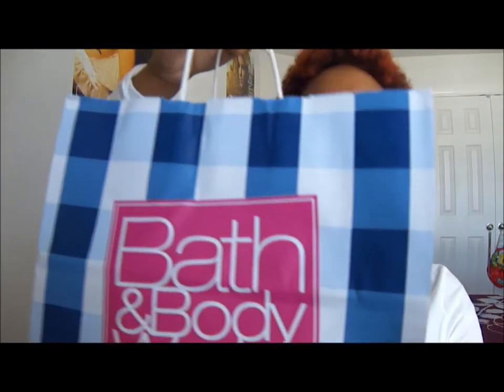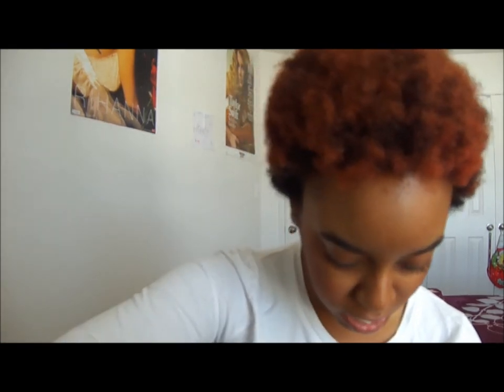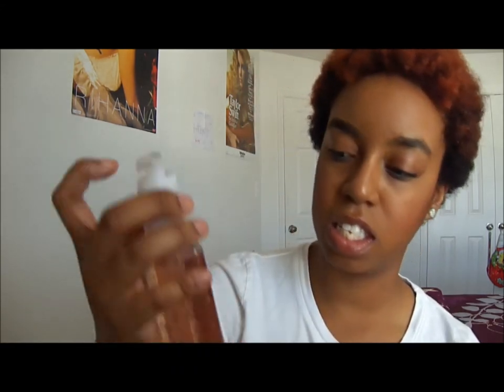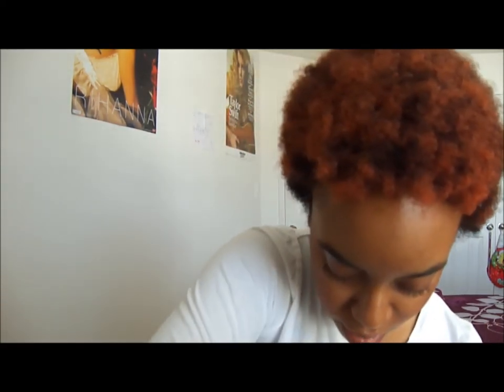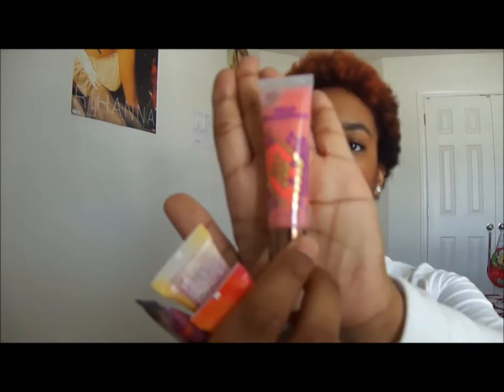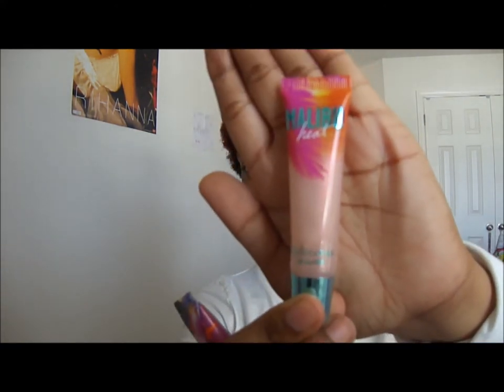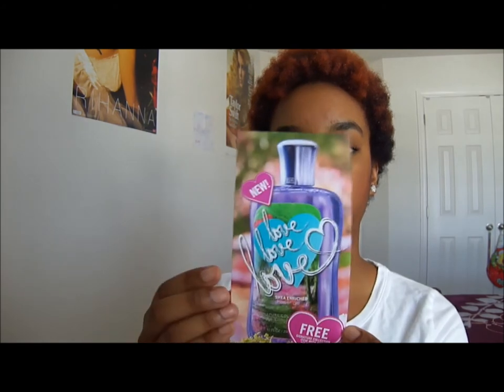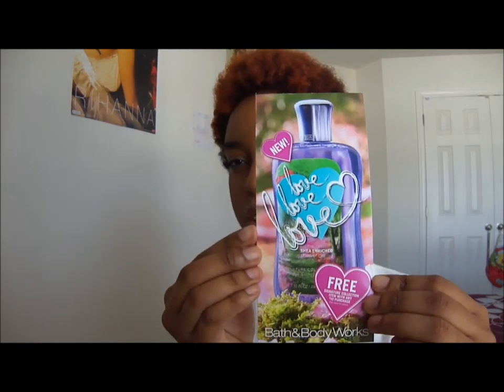Bath & Body Works Semi-Annual Sale Haul Summer 2012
Instagram(Random pics I take):Alexisyupyadig
I couldn't resist buying a few items from Bath & Body works at the Semi-Annual sale. You really cannot beat the prices!! Can't you tell I'm obsessed with lip gloss lol
Here is everything I got at the semi-annual sale(I went back and bought a few more things I'll add here too)
*Wild Berry Tulips Fragrance mist $7
*Wild Berry Dahlia Foaming Hand Soap $3
*California Poppy Foaming Hand Soap $3
*Nectarine Mint Hand Sanitizer with pump $3
*Blue Pouf/sponge $1.75
*Blackberry Taffy Liplicious Lip gloss $3
*Wild Passionfruit Liplicious Lip Gloss $3
*Brushed Blueberry Liplicious Lip Gloss $3
*Malibu Heat Liplicious Lip Gloss $3
*Wild Berry Tulips Liplicious Lip Gloss $3
~here is the other things I picked up after I filmed this video~
*Mens Classic Body Wash $2.75
*Mens Classic Body Lotion $2.75
*Mens Classic Body Spray $3.00
*Tiki Beach 3 wick candle $9.75
*2 Bubble Gum Liplicious Lip Gloss $3 each (1 for me, 1 for my sister)
*Paradise Pineapple Liplicious Lip Gloss $3
*Plum Mint C.O. Bigelow Mentha Lip Tint (My absolute Fave) $3
*Cucumber Melon Foaming Hand Soap $3
*Turtle Pocket Bac Holder $2.50